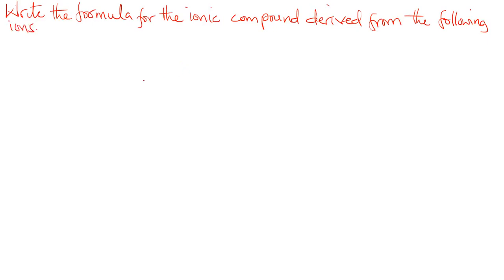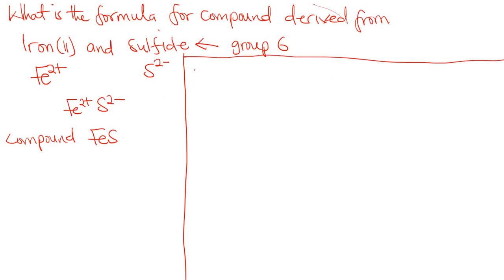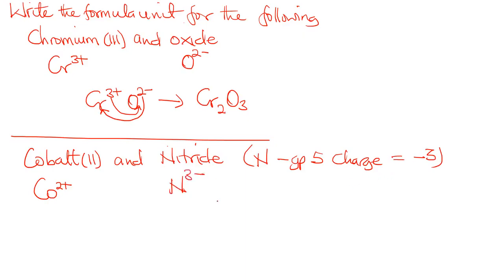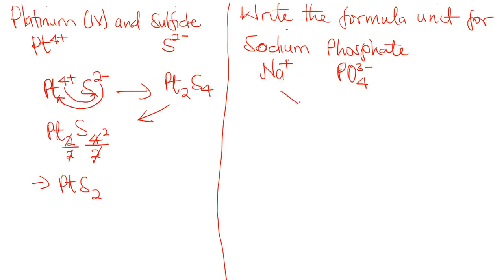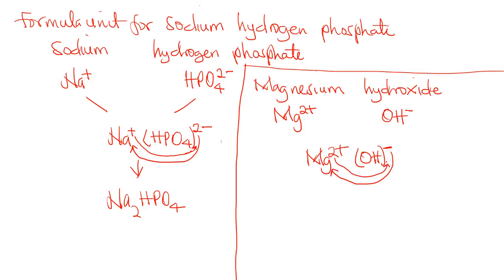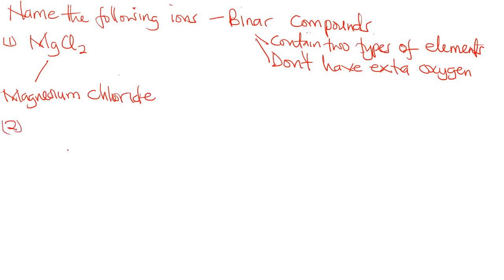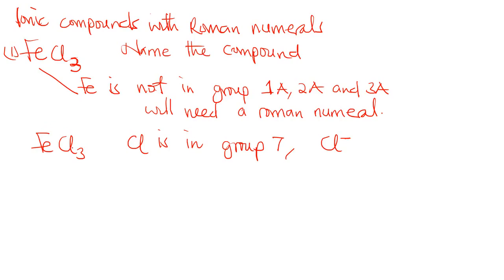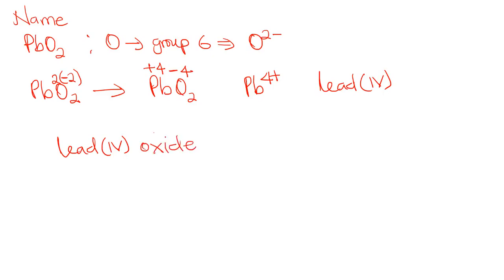Ionic bonding 2